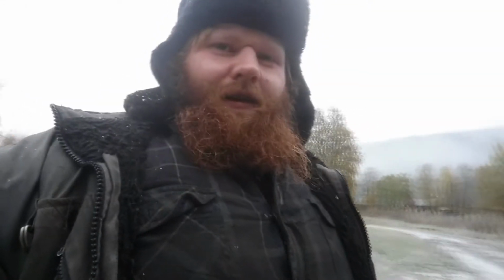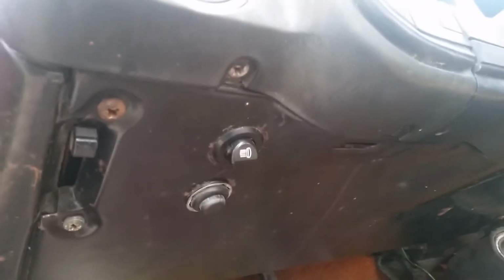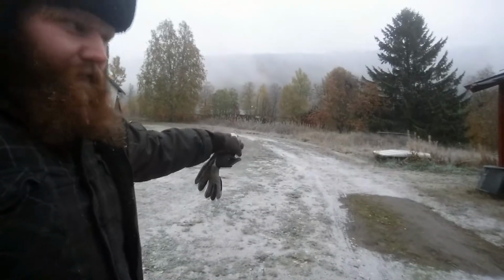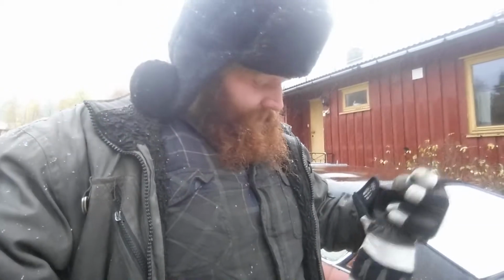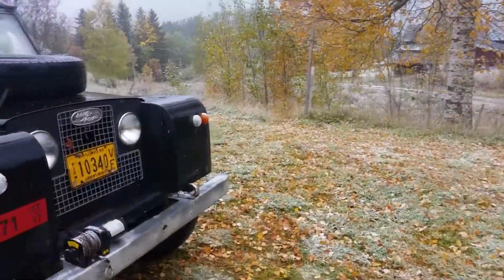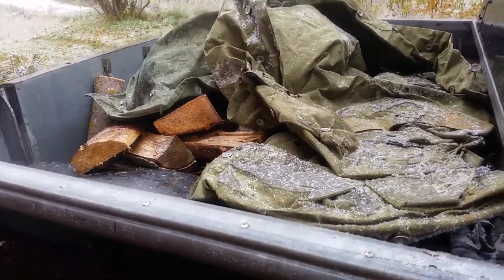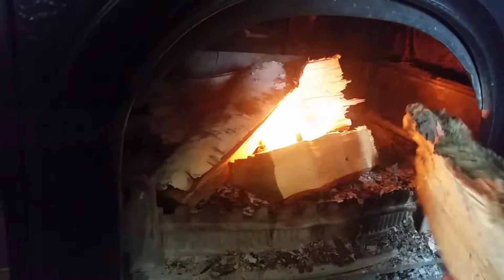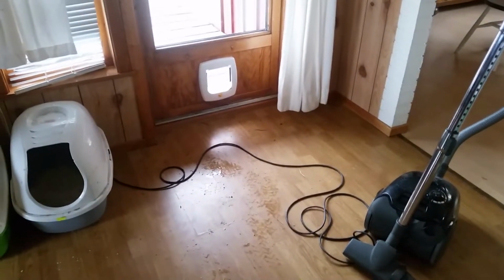Winter Is HERE! The Problem With Old British Cars.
You know you're in for a long winter when snow falls early in October. And when the old Brit with a Lucas electrical system refuses to engage the starter, you've got to hand crank it.